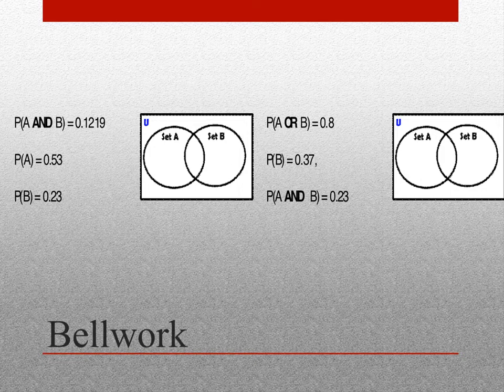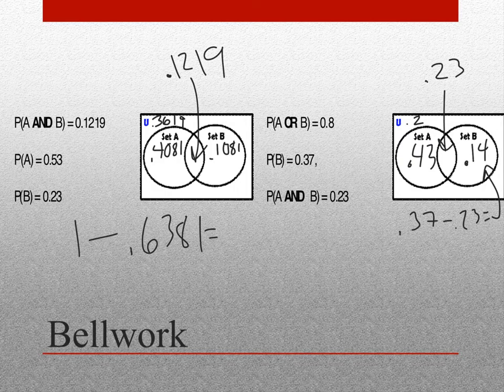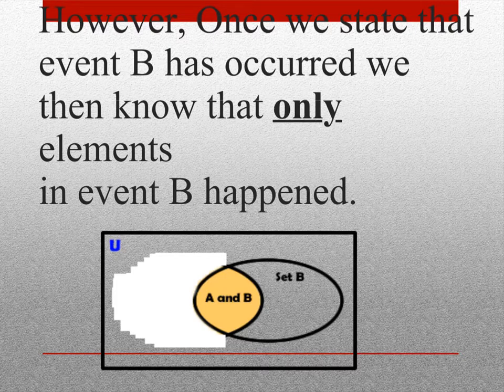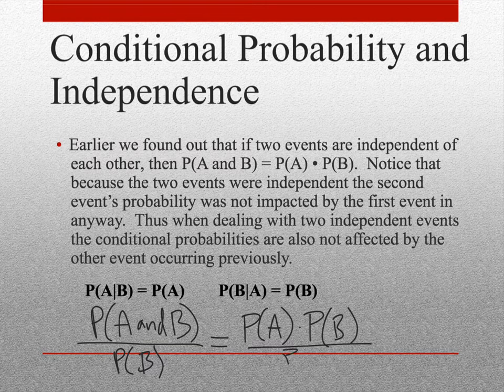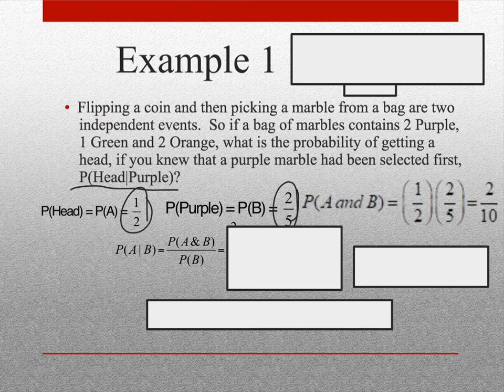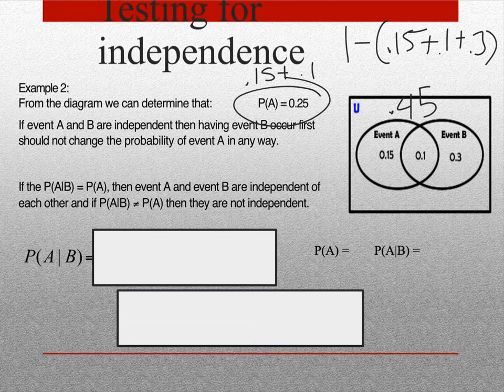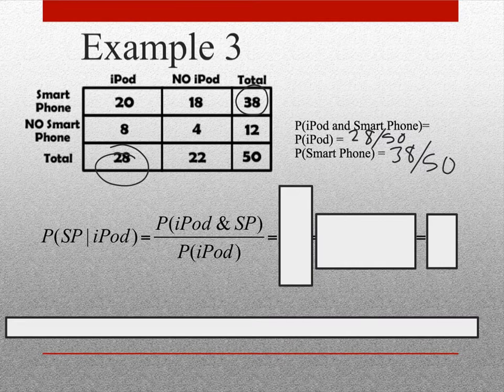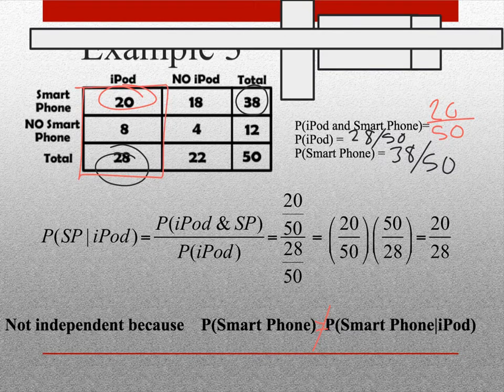Probability Day 6 - Conditional Probability